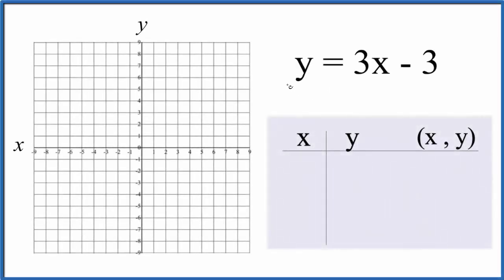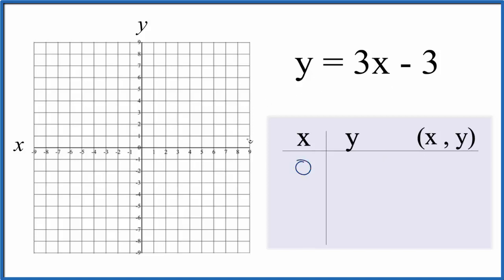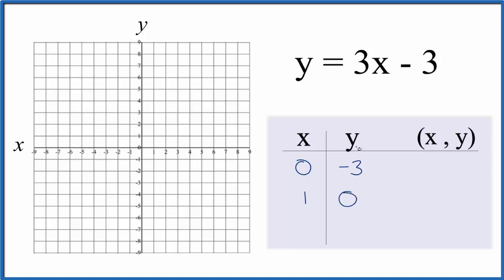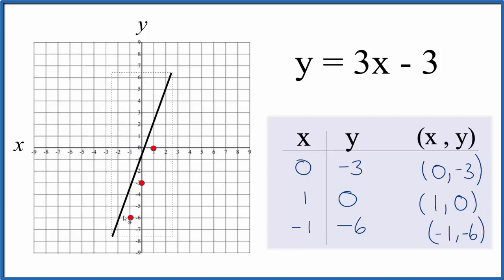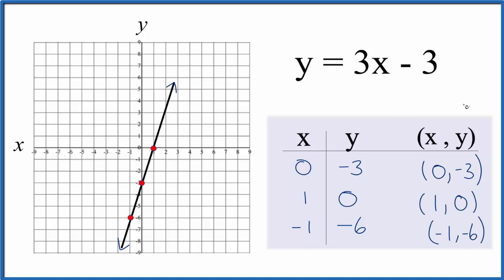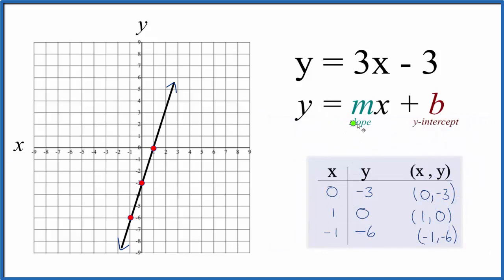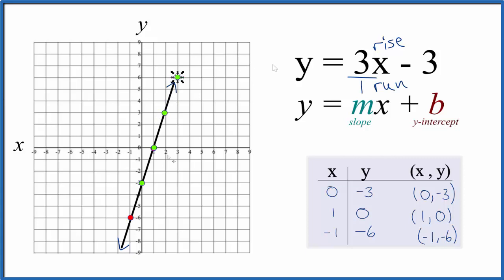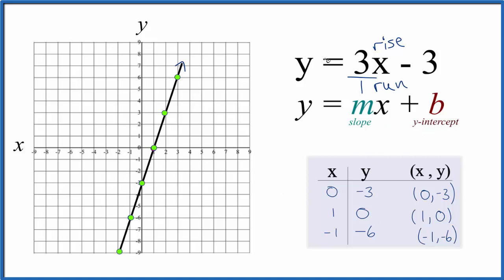How to Graph y = 3x - 3